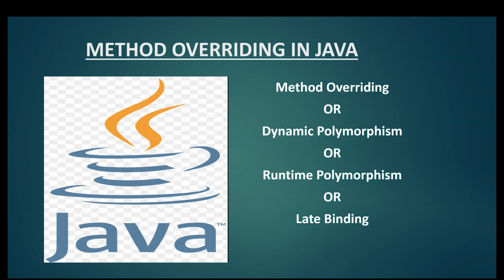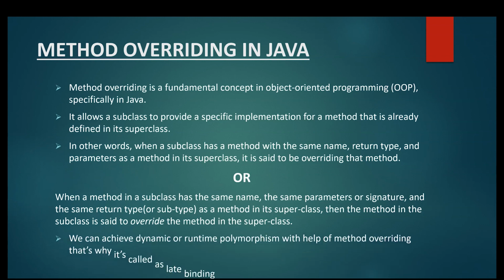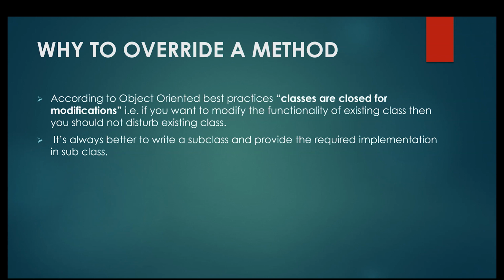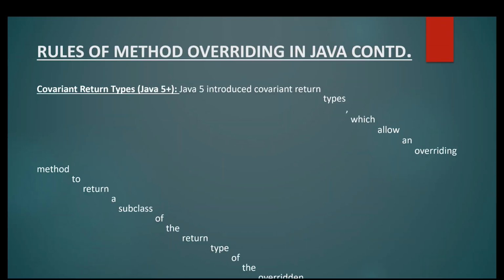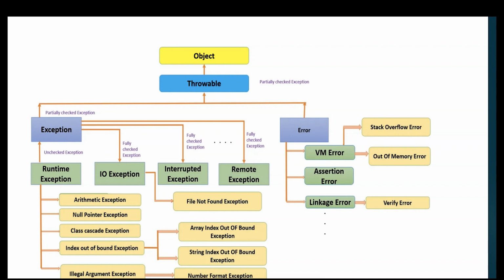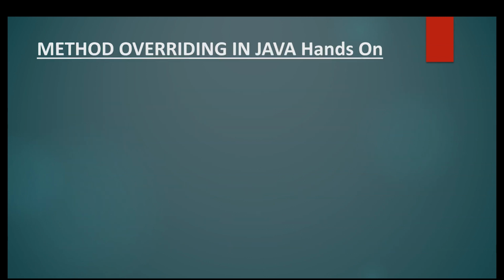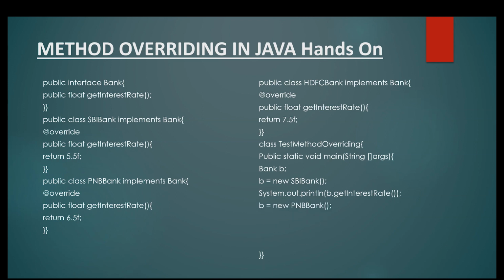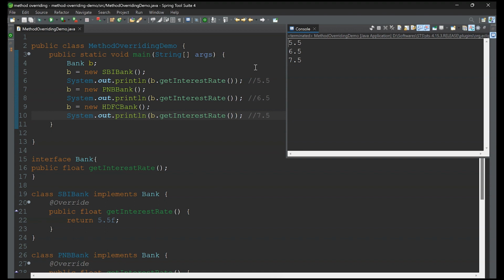Method Overriding in Java | Mastering Method Overriding In Java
Welcome to Techie World! In this comprehensive Java programming tutorial, we delve into the powerful concept of method overriding. 🚀

What You'll Learn:

Understand the fundamentals of method overriding in Java.
Explore the rules and best practices for overriding methods.
Discover how method overriding enables inheritance and polymorphism.
Method Overriding with resprect to exception Handling
Real-world examples and practical insights to cement your understanding.

Method overriding is a crucial aspect of object-oriented programming that allows you to customize behavior in subclasses while leveraging the power of inheritance. Whether you're a beginner or an experienced coder, this video will equip you with the knowledge and skills to excel in Java development.

Join our tech-savvy community and elevate your coding skills with Techie World! 🌐💡